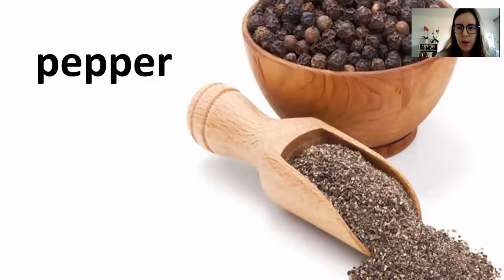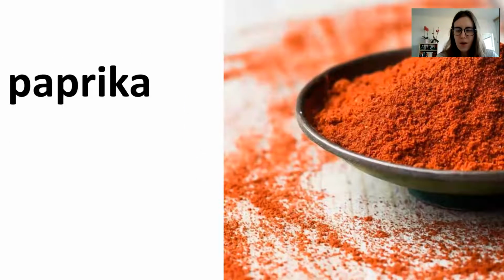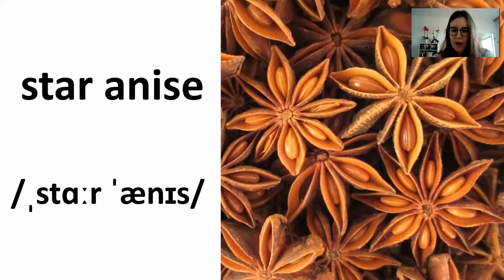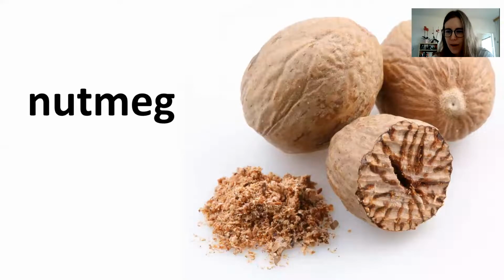Spices and condiments - ENGLISH ONLY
Do you like cooking? Learn the British and American names of some of the most common spices and condiments: salt, pepper, paprika, cinnamon, cloves, ginger, vanilla, curry powder, saffron, cumin, caraway (seeds), chilli powder / chili powder, star anise, nutmeg.
The video is for people who love cooking and for CEFR levels B1, B2, C1 and C2.
Learn the spelling and the pronunciation. English vocabulary.